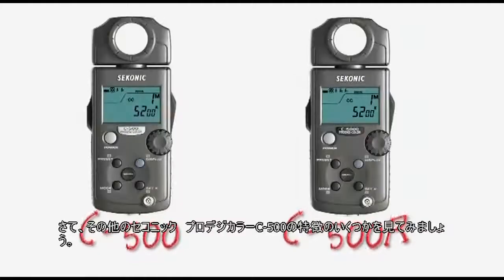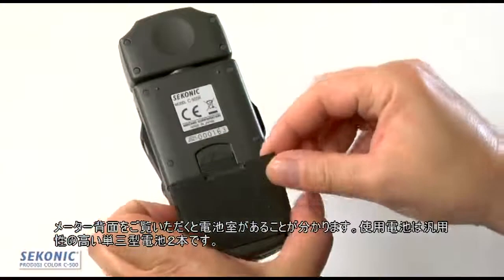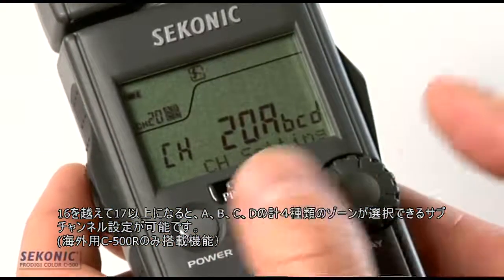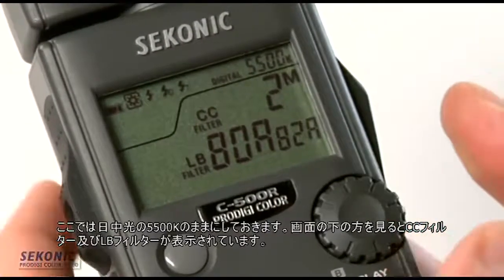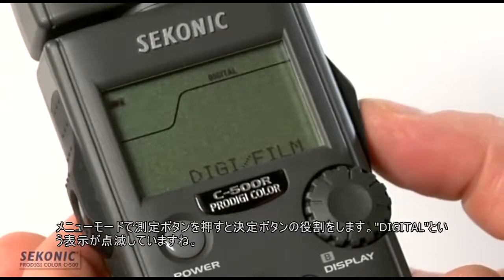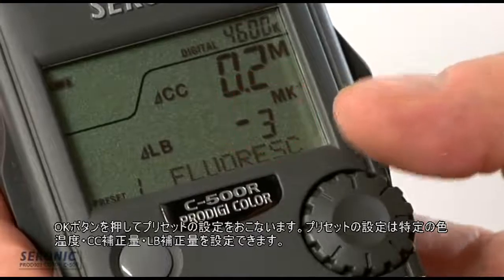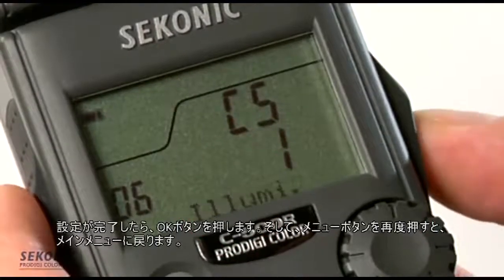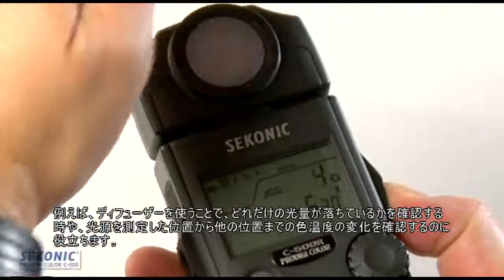セコニックカラーメーター『プロデジカラーC-500』説明ビデオパート2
セコニックカラーメーター『プロデジカラーC-500』説明ビデオパート２では
『プロデジカラーC-500』のユーザーフレンドリーな様々な機能を紹介しています。
フイルム/デジタル対応に対応したセコニック『プロデジカラーC-500』の
素晴らしい機能をご覧下さい。